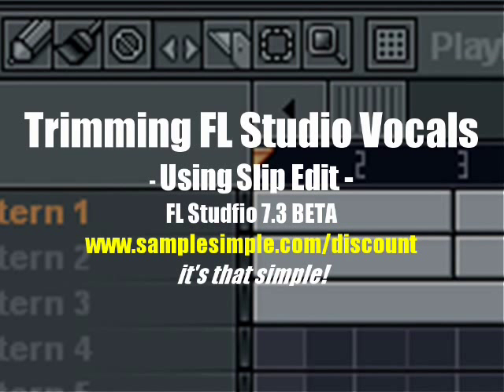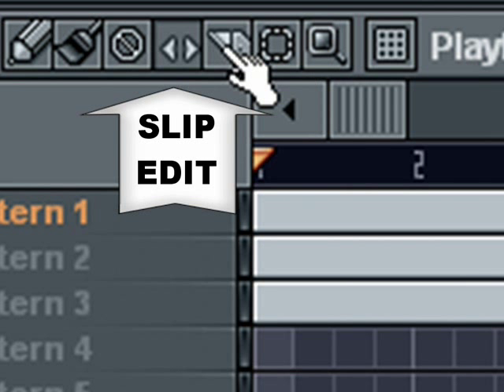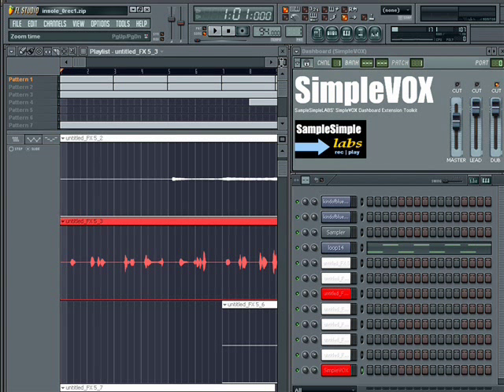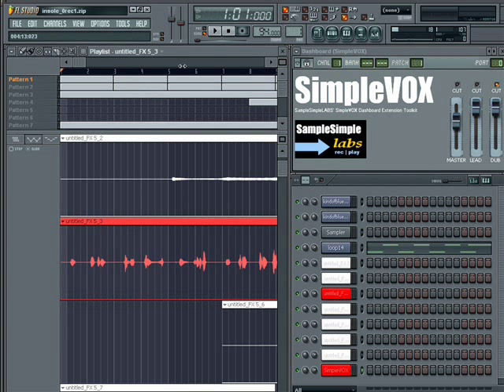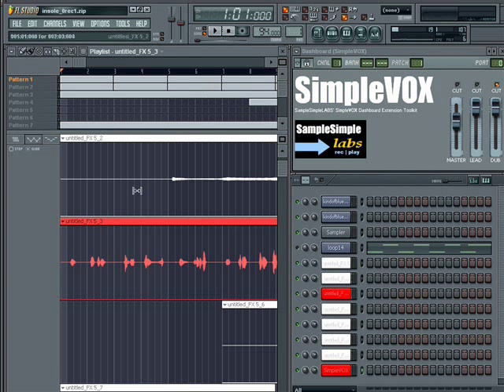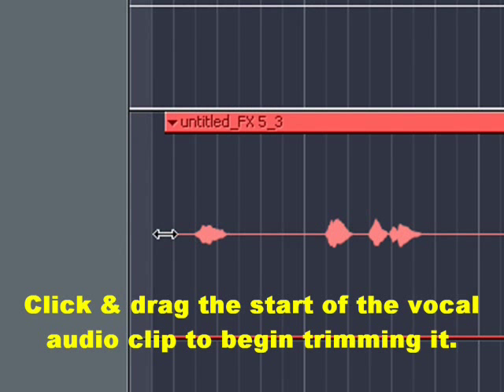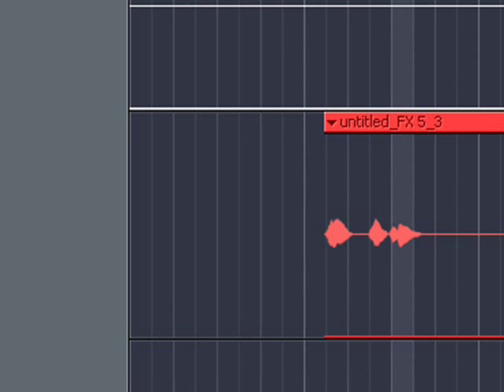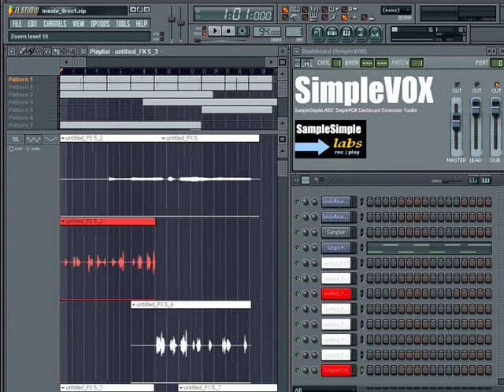Trimming FL Studio Vocals using Slip Edit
Wallholder of Too Cold Records demonstrates how to trim vocals that have been recorded inside of FL Studio 7.3 using the new Slip Edit feature.

Video features
"This is Wallholder" from Wallholder's WISPer project to be released in 2008.

Receive a free discount when you purchase FL Studio from SampleSimple.com